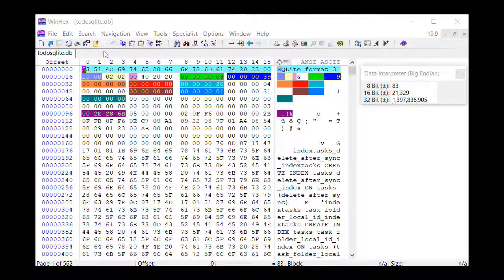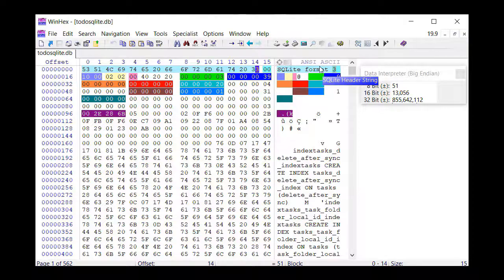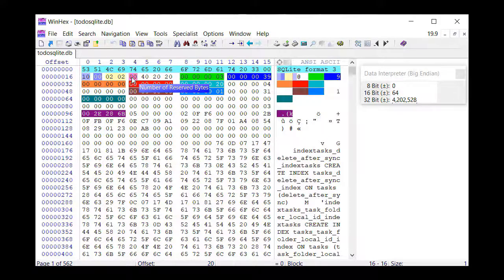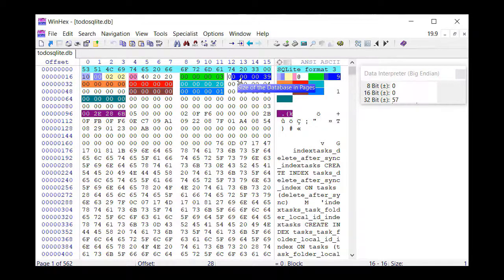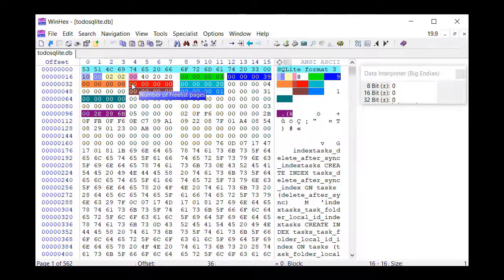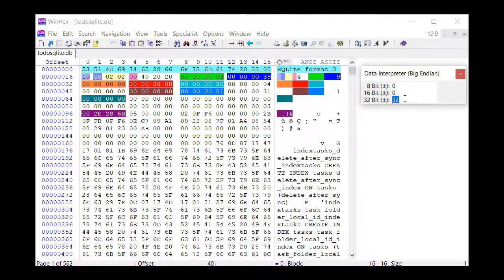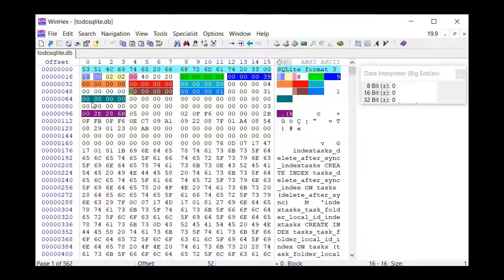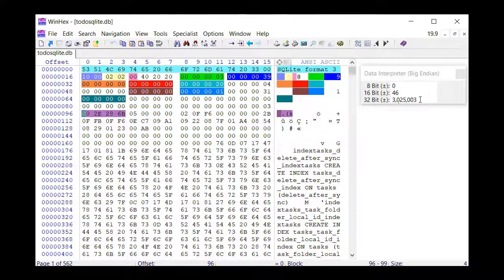SQLite Main Database File Header - Part 2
SQLite main database file at the Hex level and decode all relevant entries.